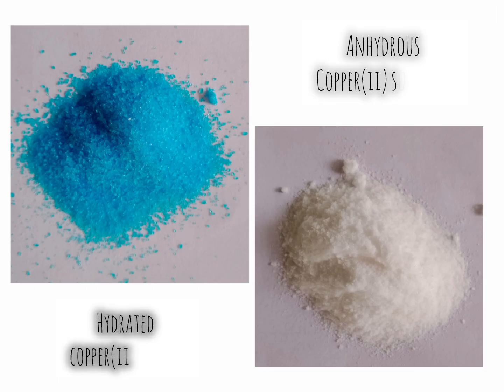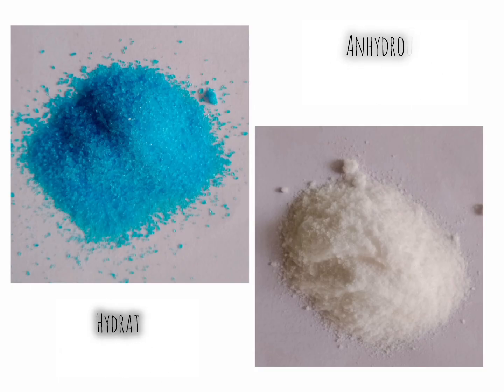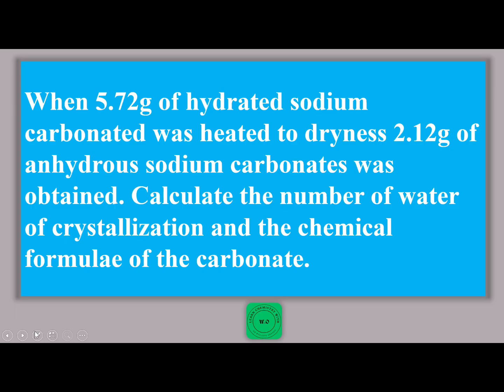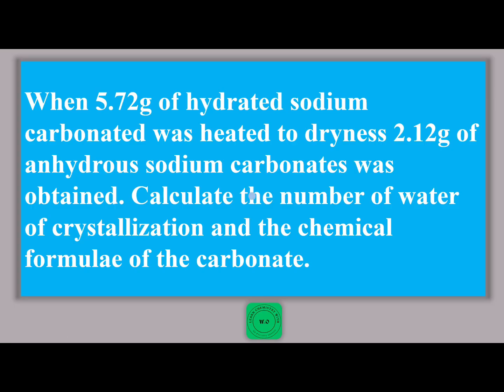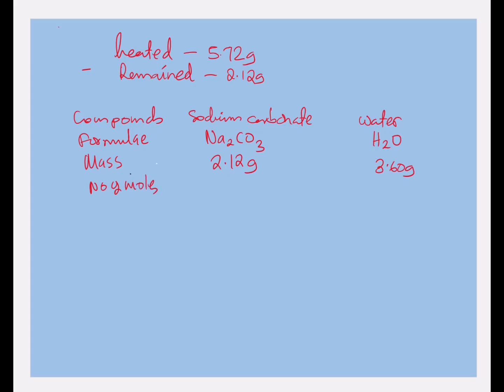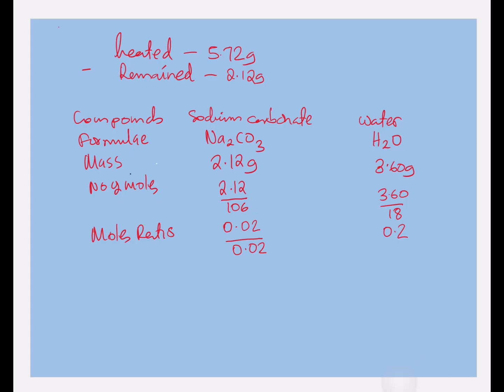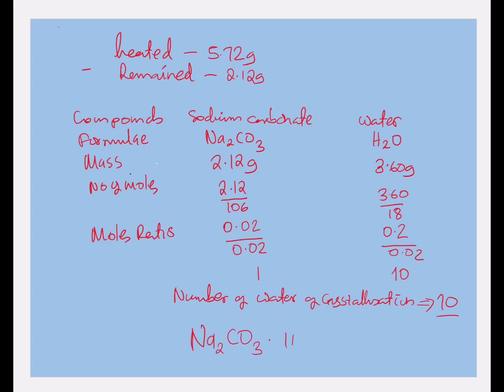water of crystallization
The video is about how to determined number of water of crystallization present salts